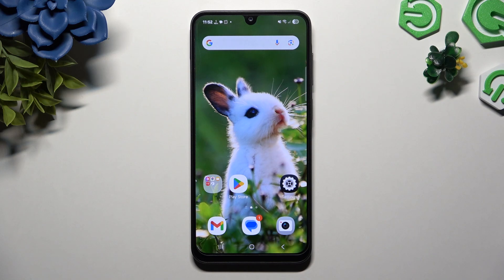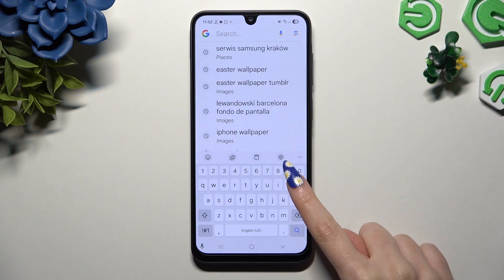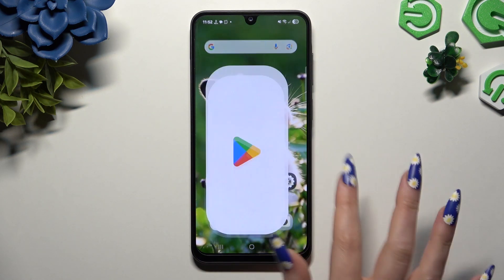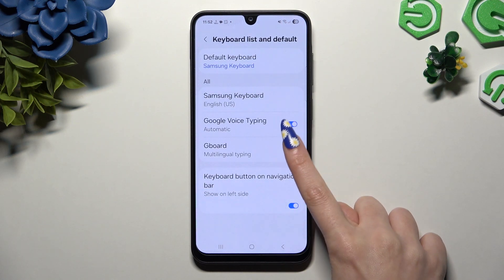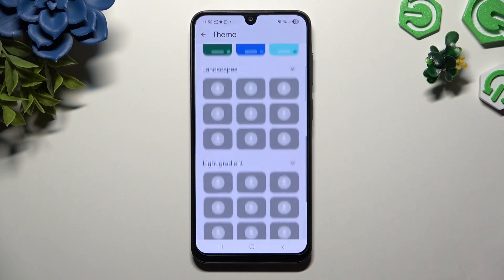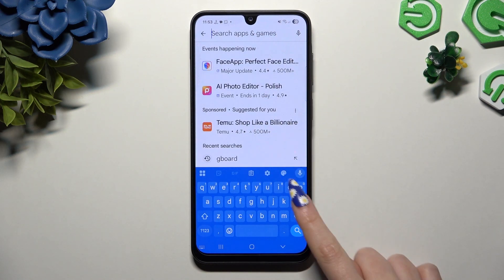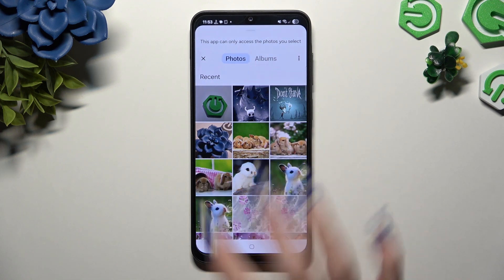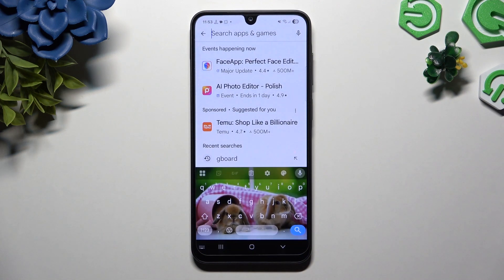SAMSUNG Galaxy A26 5G – How to Change and Customize Keyboard Theme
Want to personalize your typing experience on the SAMSUNG Galaxy A26 5G? In this video, we show you step-by-step how to change and customize your keyboard theme on the Samsung Galaxy A26 5G. Learn how to switch between different keyboard themes, apply new looks, and even use your own photos as a keyboard background. We also cover how to install and set up the Gboard keyboard from the Play Store, giving you even more options for customization. Whether you prefer a simple color change or a fully custom background, this guide will help you make your Samsung Galaxy A26 5G keyboard truly your own.

How to change keyboard theme on SAMSUNG Galaxy A26 5G?
How to use a custom photo as keyboard background on SAMSUNG Galaxy A26 5G?
How to switch to Gboard and customize keyboard on SAMSUNG Galaxy A26 5G?

0:00 Start and open keyboard settings
0:09 Change default Samsung keyboard theme
0:25 Install and enable Gboard keyboard
0:48 Apply Gboard theme
1:02 Customize Gboard with your own photo
1:24 Adjust and apply custom keyboard background